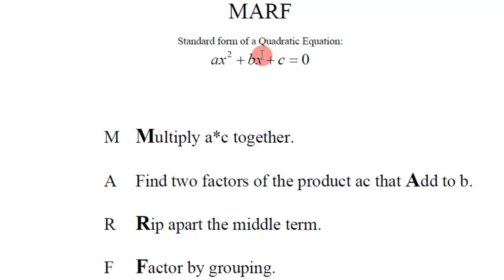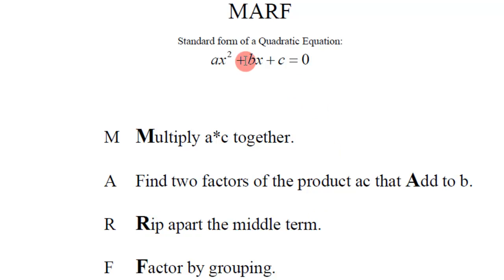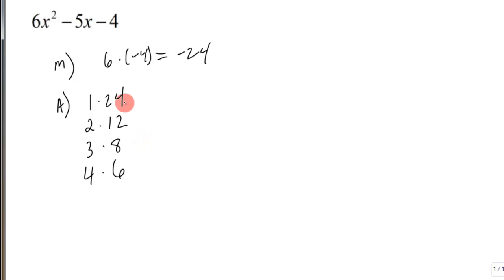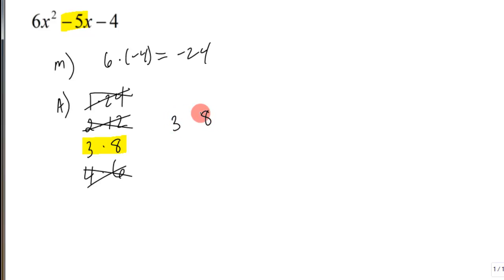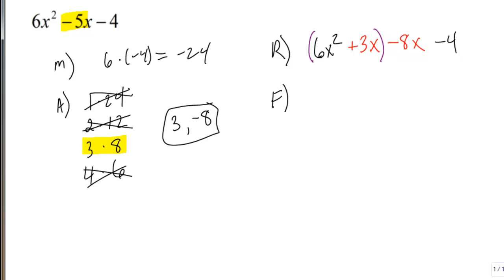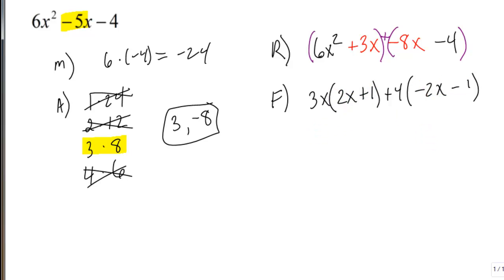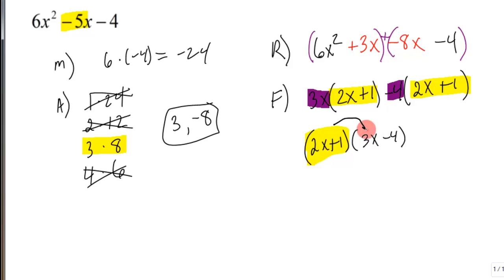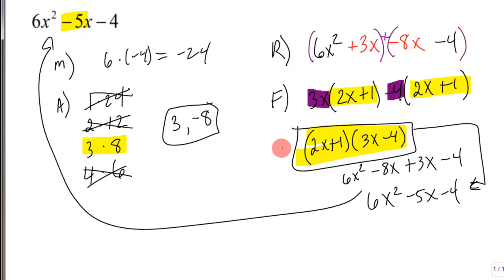Factoring Trinomials where the Leading Coefficient is Not 1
In this video I show an example of the process MARF.  It is an acronym I use to factor trinomials with leading coefficient not 1.  It is also known as the AC-Method.